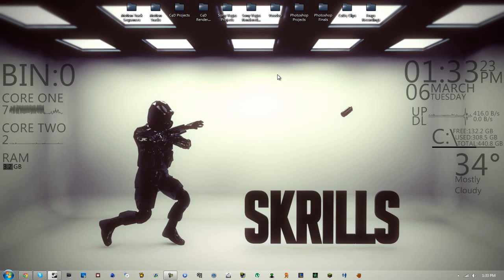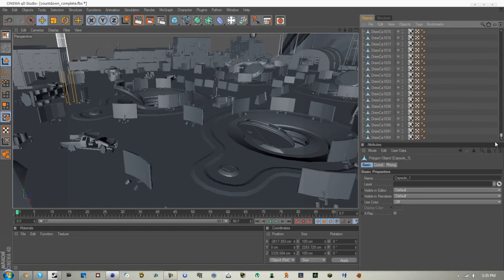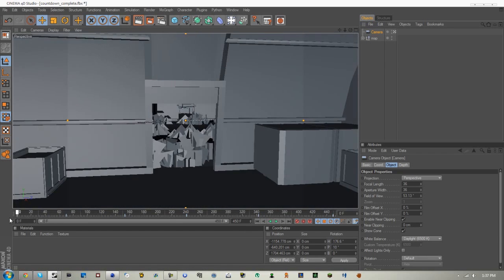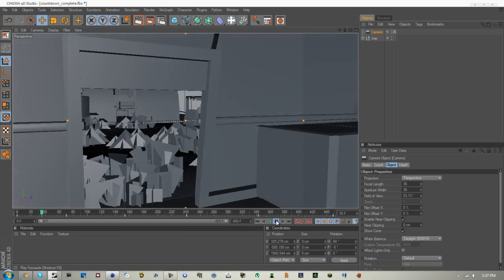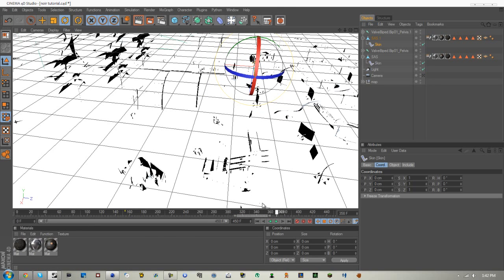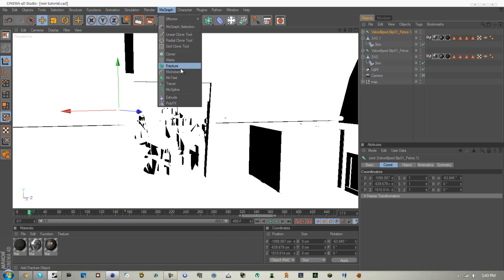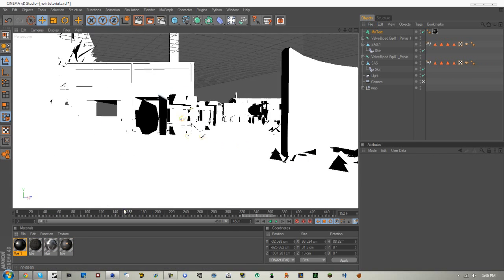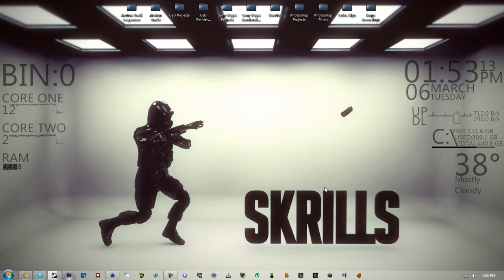Noir Intro // Cinema 4D and Sony Vegas Tutorial // by Zeroskatr11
If you have any tutorials that you would like submitted, feel free to send it in a pm!